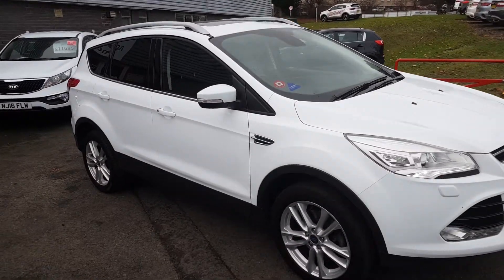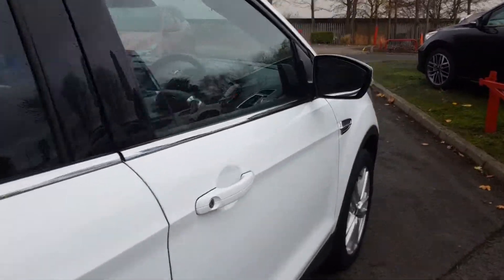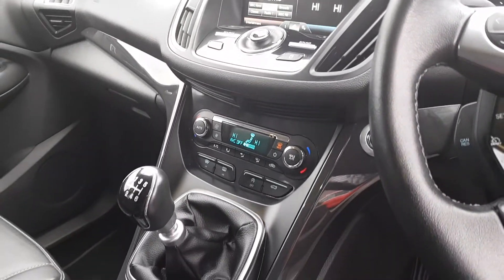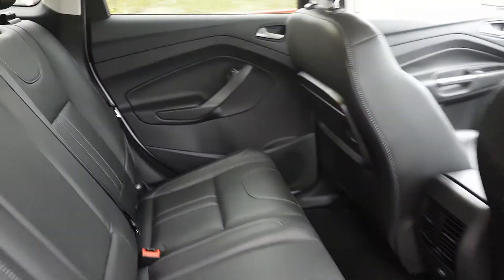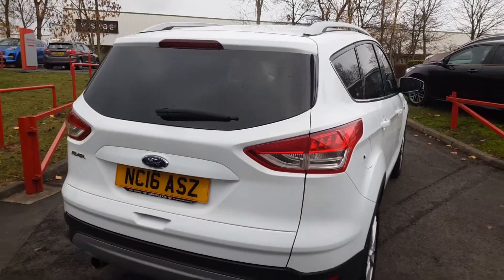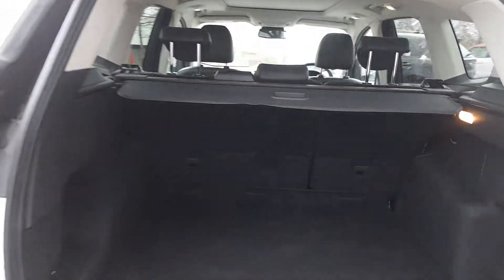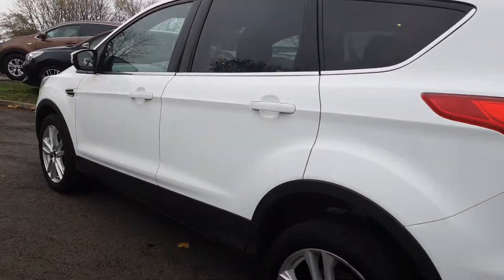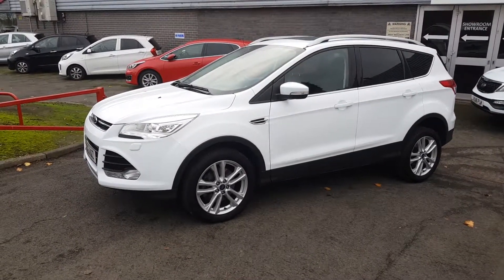Used Ford Kuga 2.0 TDCi 150 Titanium X 5dr 2WD Suv